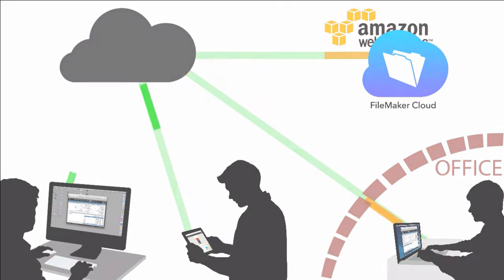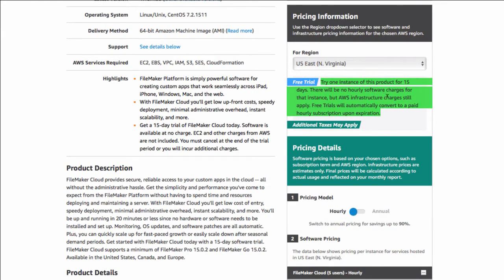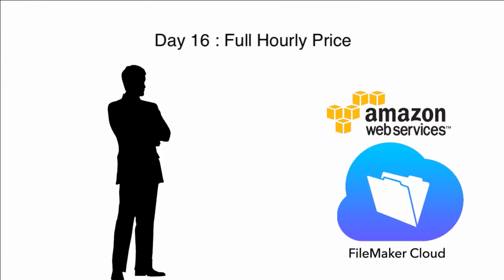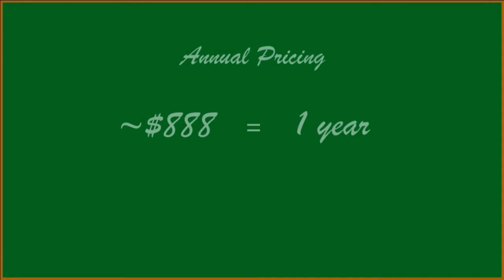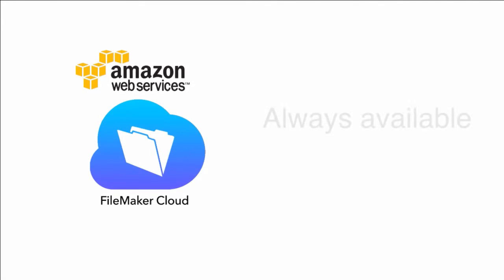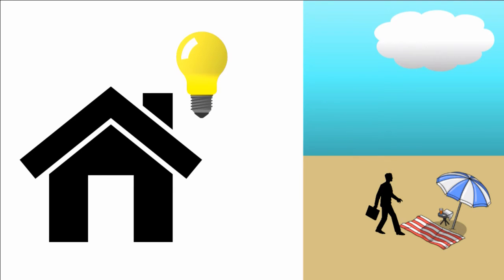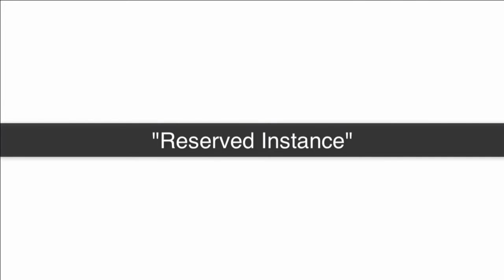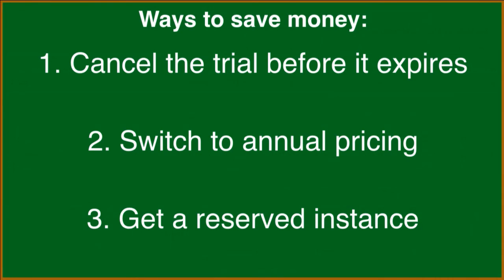Saving Money on FileMaker Cloud | FileMaker 16 Training Videos | Online FileMaker 16 Videos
Experience Richard's dynamic and exciting teaching format, while learning both basic, intermediate, and advanced FileMaker development skills. With 26 years of FileMaker experience and a long time speaker at FileMaker's Developer Conference,Richard will teach you all the ins and outs of building FileMaker Solutions.  The course is 50 hours of video content!

FileMaker Video Training -  | FileMaker video training ... FileMaker Pro is simply a powerful software used to create custom apps that work seamlessly across iPad, iPhone, Windows, Mac, and the web

FileMaker Go is available free on the App Store and runs your FileMaker apps on iPad and iPhone

Check out iPhone 6s, iPhone 6, and iPhone SE

FileMaker 16 Videos Get up to speed with the FileMaker Pro 16 Video Training Course.

FileMaker 15 News | FileMaker Pro 15 Video Course | FileMaker Pro 15 Video Training | FileMaker 15 Videos

FileMaker Pro 16 Video Course 50 Hours-FileMaker Pro Videos-FileMaker 16-FM Pro 16 FileMaker 16 Training Videos-FileMaker 16